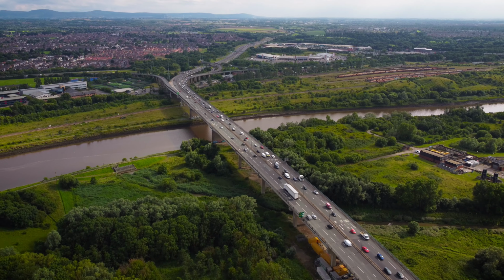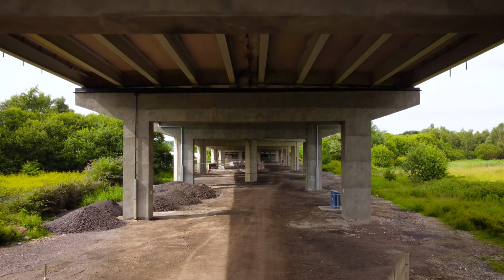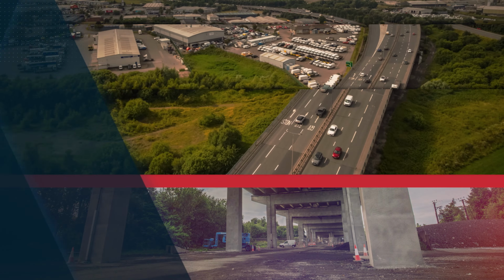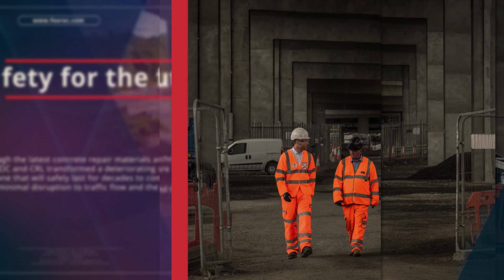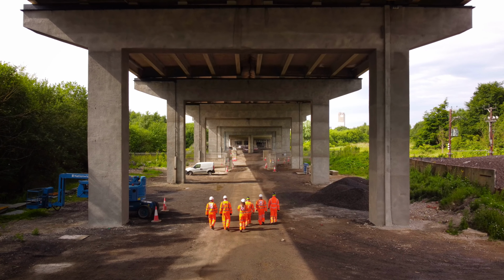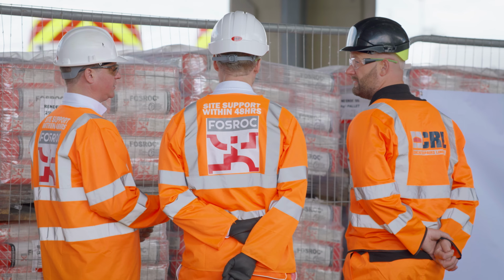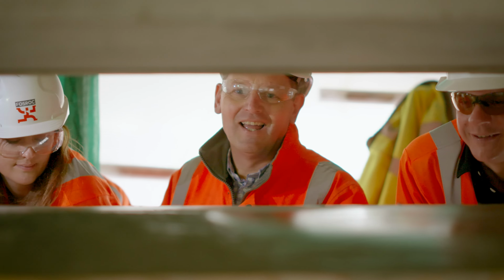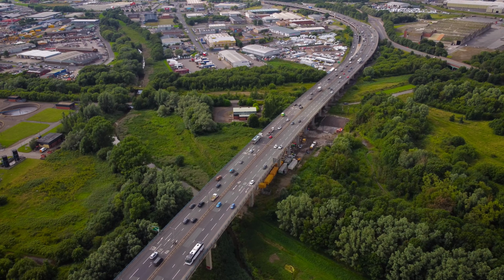FOSROC & CRL A19 Tees Viaduct Short Version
CRL installed an impressed cathodic protection system to avoid demolition of the deteriorating piers that form the A19 Tees Viaduct. FOSROC has been providing high quality and readily available materials for the scheme alongside the assurance that comes with years of collaborative partnership, proven technical knowledge and problem-solving experience.